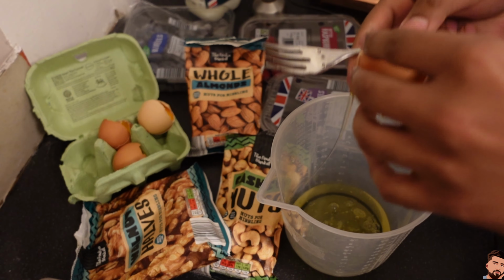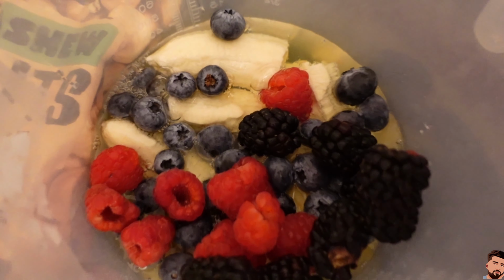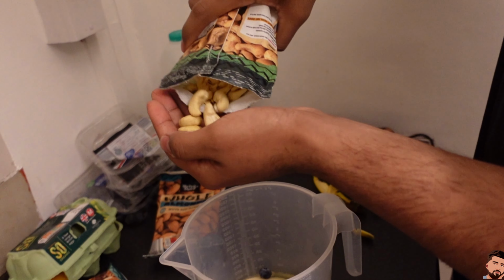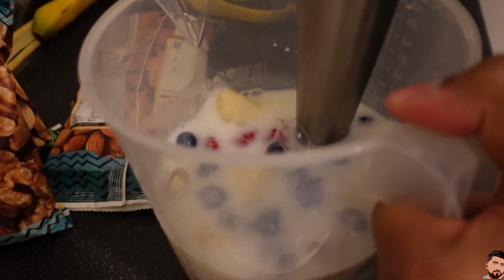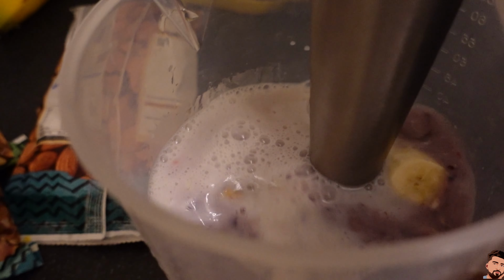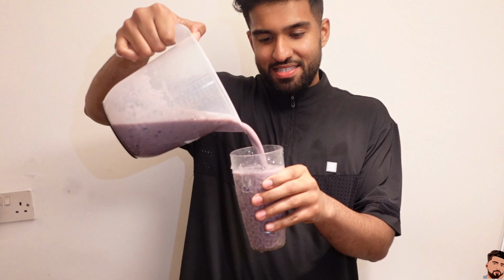DRINK THIS 3 TIMES ADAY!